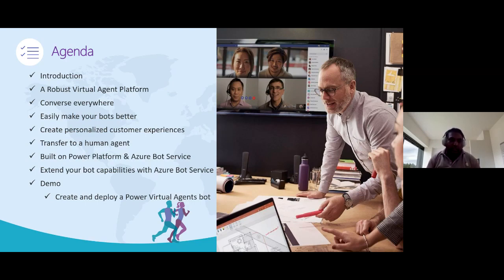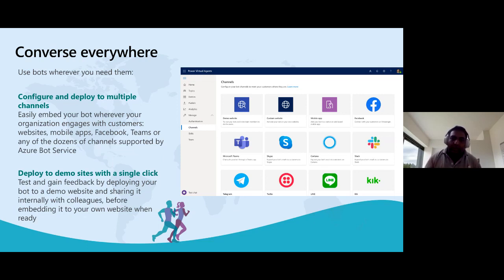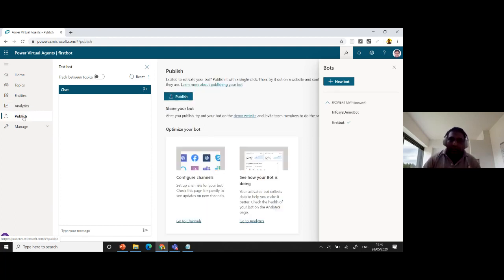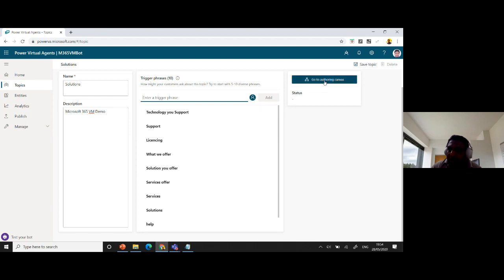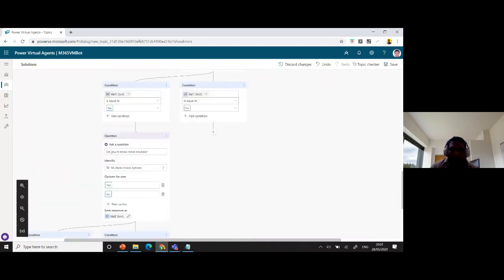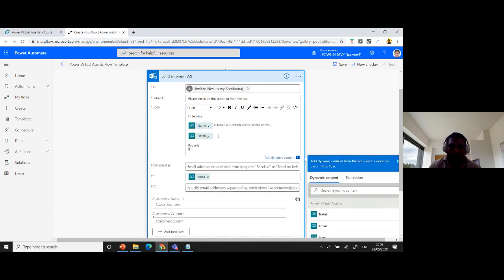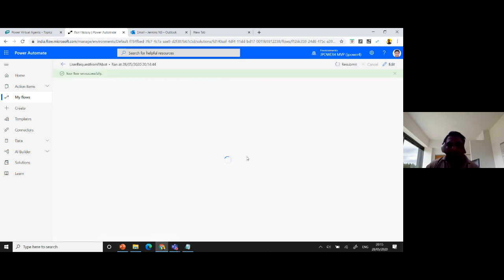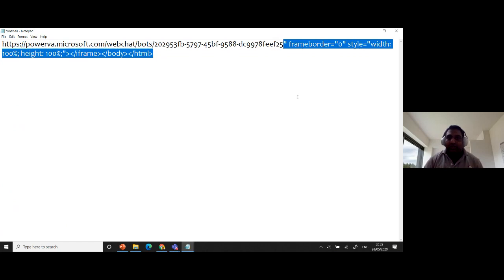Build your first Power Virtual Agents bot Jenkins NS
Power Virtual Agents empowers teams to quickly and easily create powerful bots using a guided no-code graphical experience, all without the need for data scientists or developers. This session will help you through the end-to-end experience of creating a bot for the first time, adding topics to your bot, testing content changes in real time, deploying your bot to a test page, and analysing the performance of your bot after it’s been deployed.

What attendees expect to learn?
They learn easy to create, build, test and deploy a virtual agent.